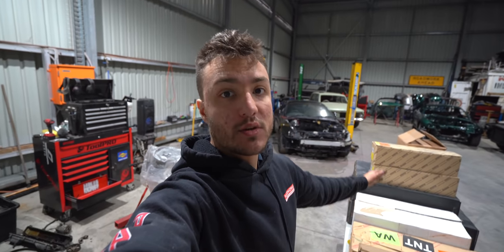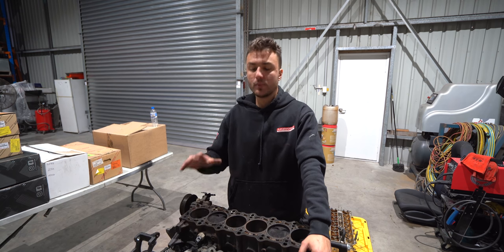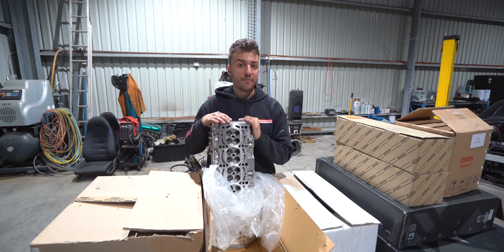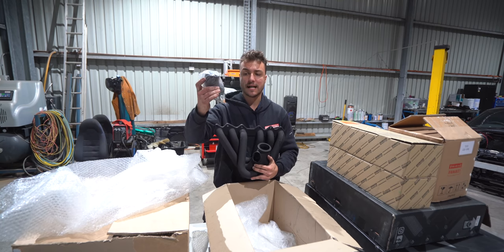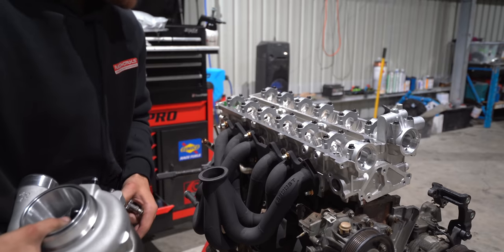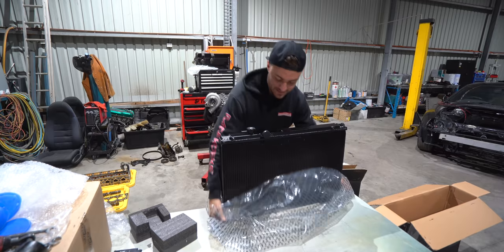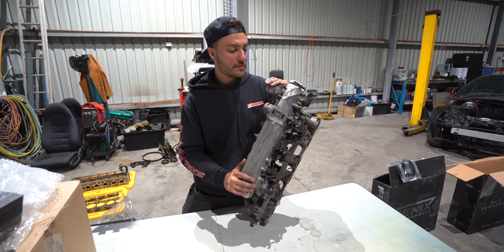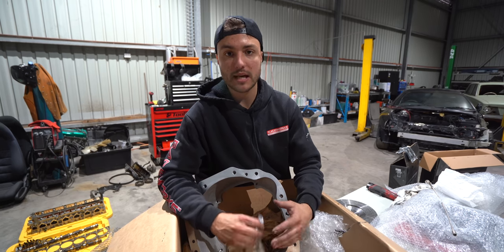BUDGET 2JZ BUILD | VLOG 15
In this Episode I explain each component that has been purchased for the MK4 Supra Rebuild and explain why I choose each.

Parts List Below:
- 2JZ GE Non-VVTi Bottom End (180,000km - unopened)
- 2JZ GTE VVT-i Cylinder Head (Brand New from City Toyota in Northbridge)
- Pulsar G35-1050 (V-band / 0.83 Rear Housing / T51R Mod)
- 2JZ GTE 6Boost Exhaust Manifold (Garrett Style V-band + 50mm Wastegate Opening)
- Turbosmart Gen V 50mm External Wastegate (both exhaust Manifold & Gate from Golbey's Parts)
- OEM 2JZ GTE Non-VVTi Intake Manifold
- Fenix Radiators - MK4 Supra Radiator
- Fenix Radiators - 4" Black Universal Intercooler
- Tremec TR6060 6 Speed Manual Transmission
- Castlemaine Rod Shop TR6060 - 2JZ Aluminium Bellhousing (BH112) & Spigot Bush (SB52E)
- Castlemaine Rod Shop 2JZ - TR6060 Flywheel (FW64)

Video Timeline:
00:00 - Intro
00:50 - 2JZ Bottom End
04:52 - 2JZ Cylinder Head
11:00 - Turbo Exhaust Manifold
14:02 - Turbo
18:39 - Light Flex
19:17 - Radiator
21:54 - 2JZ Intake Manifold
26:01 - Transmission